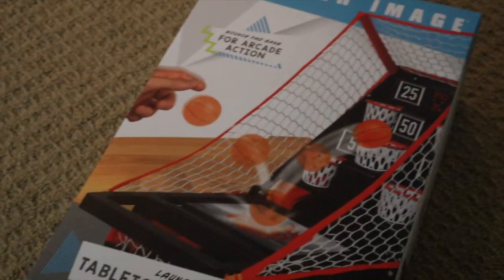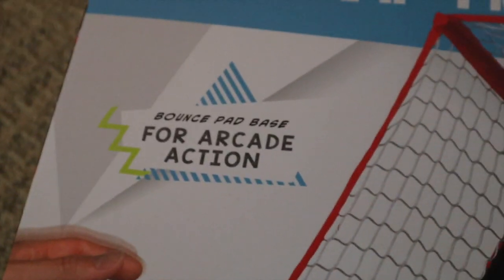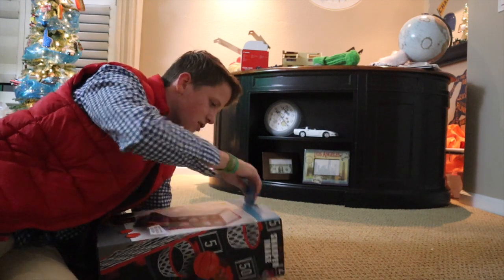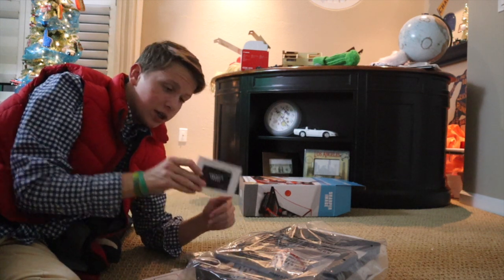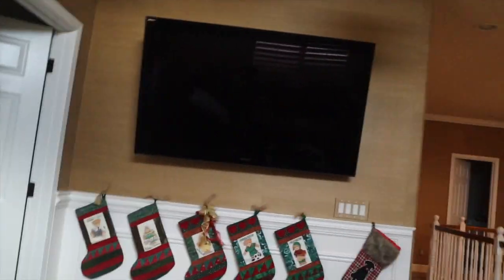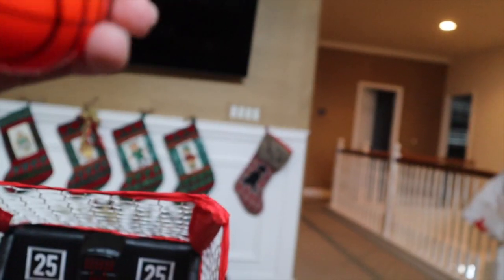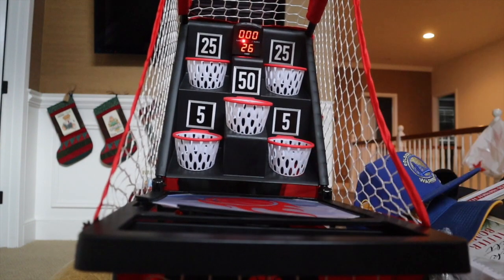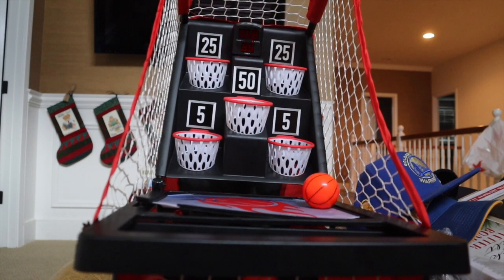Launch Pad TableTop Basketball unboxing video vlogmas 145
Huddy and Harry's 145th vlog where Hudson unboxes the gift he got from pastor rick which is a Launch Pad TableTop BasketBall set.